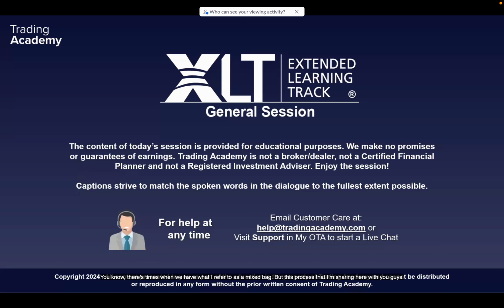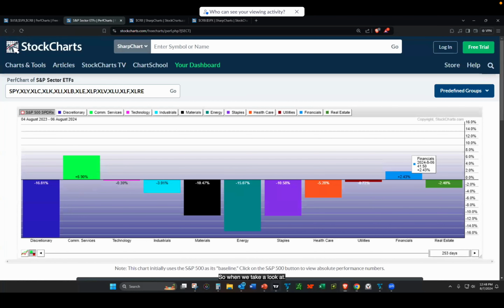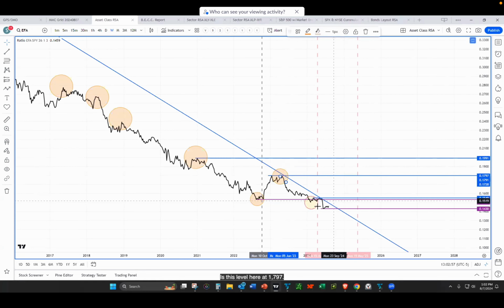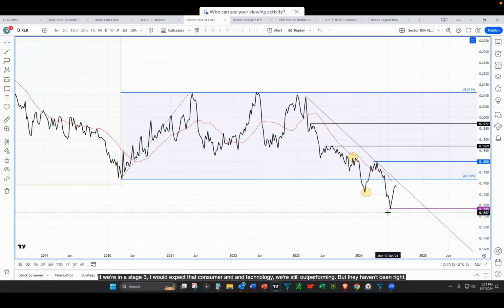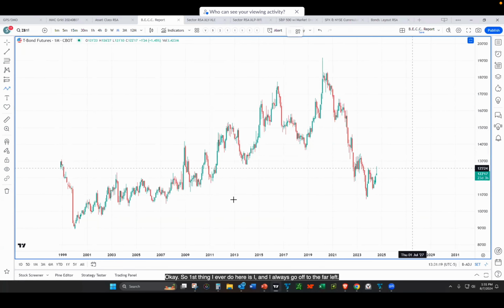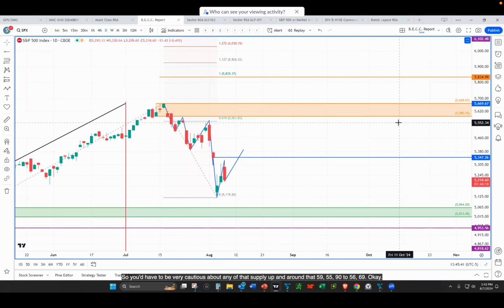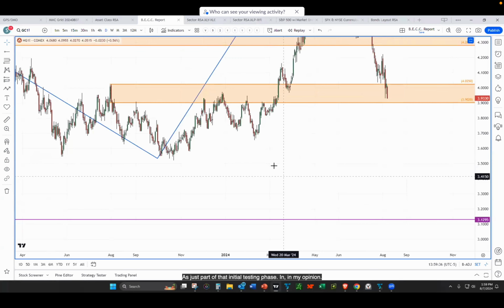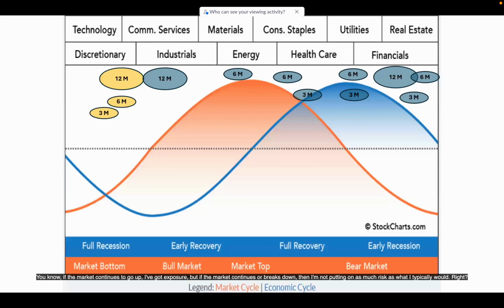Clase trading en ingles